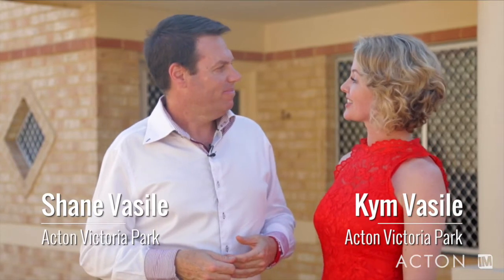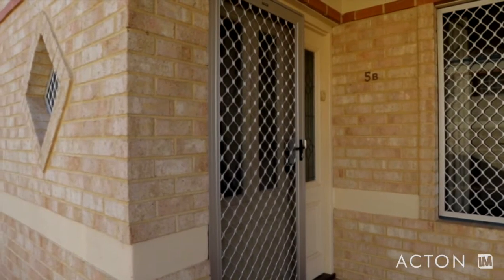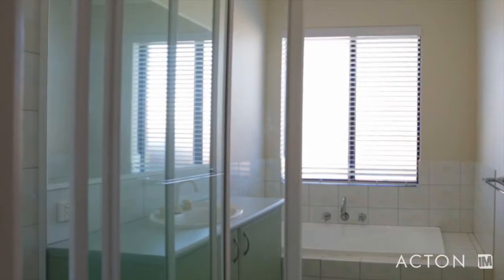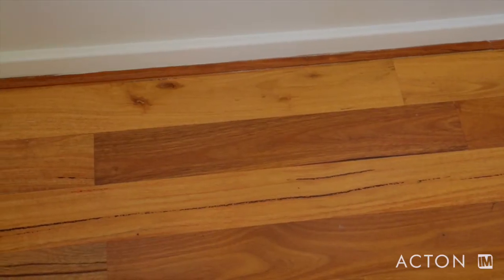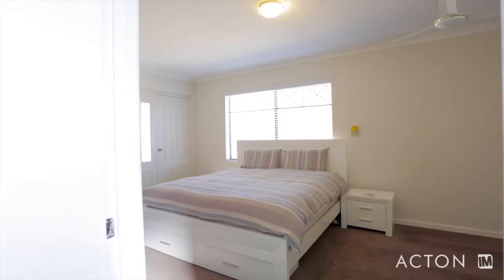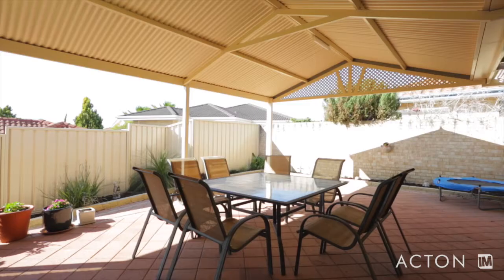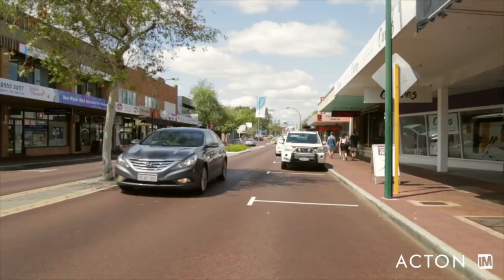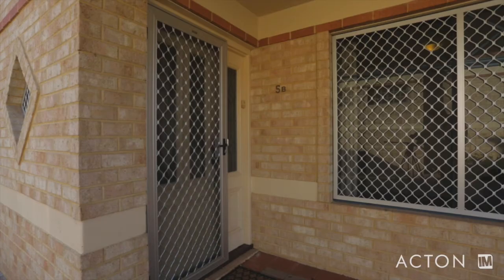Welcome to 5B Duke Street, Bentley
Real estate authorities, authors and media commentators, Kym & Shane Vasile explain why 5B Duke Street is Bentley's most livable home.